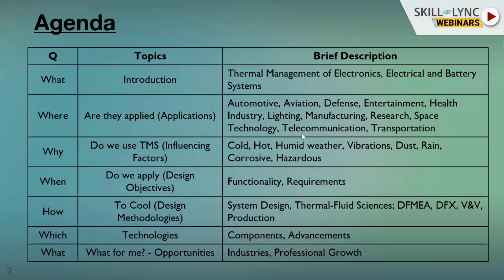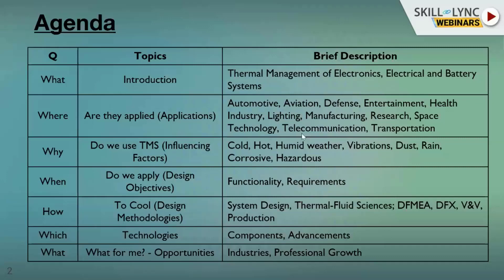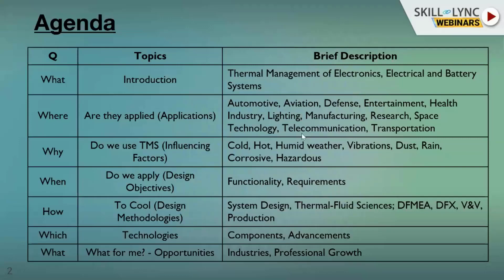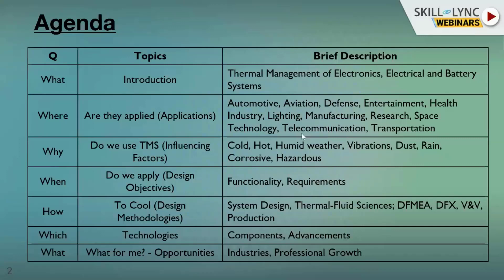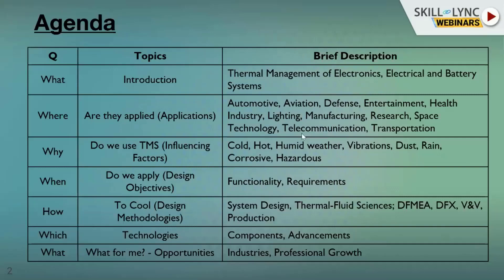Electronics, Electrical, and Battery Cooling Design (Part - 1) | Mechanical Workshop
We will talk about “Electronics, Electrical, and Battery Cooling Design” in this workshop. Our instructor gave us a brief introduction about the cooling design, applications of cooling design, why the cooling technique is used etc. We also discuss the various career paths and job opportunities.

1. Skill-Lync is an e-learning platform for Engineering students with 1000+ positive reviews on Google.
2. Learn industry-oriented technical skills.
3. Work on 15+ Industry oriented projects. Create a strong profile that will help you get recruited.
4. Have a look at the profile of a student of ours
5. Attend live video conferencing support sessions every week.
6. Interact with industry experts and the Skill-Lync support team 24/7 to get your doubts clarified
7. Get recruited with help from our placement assistance team.